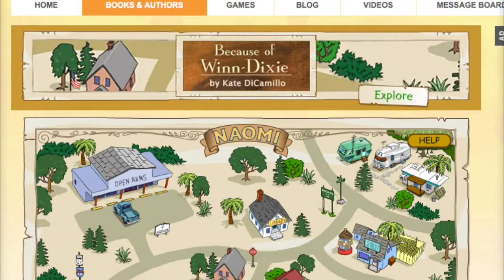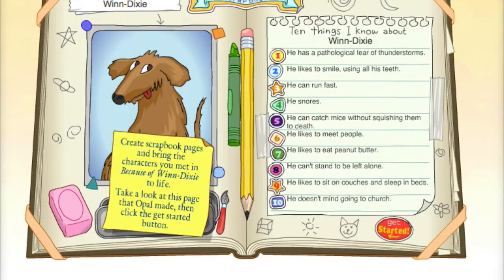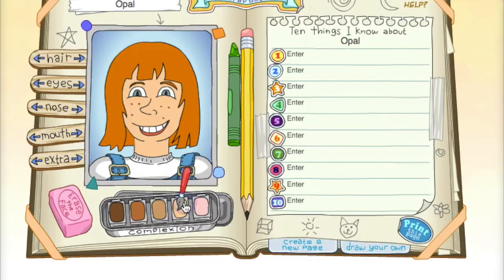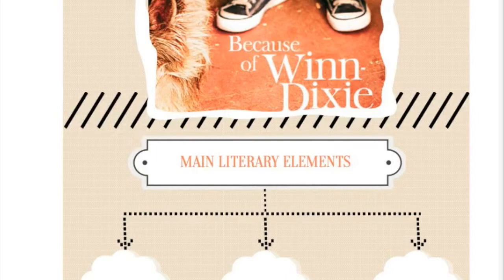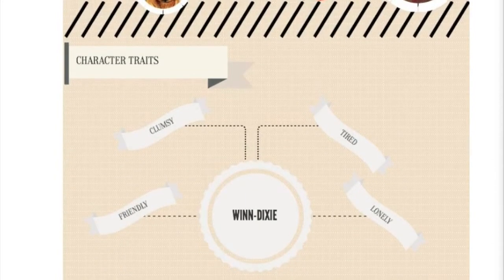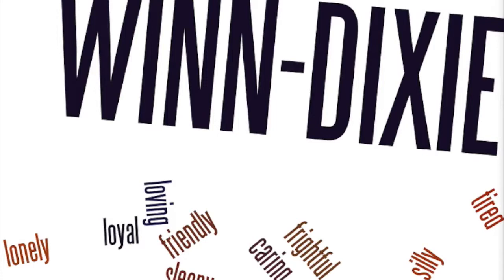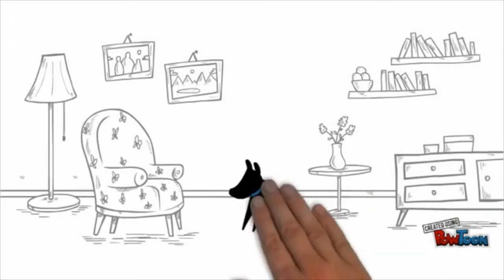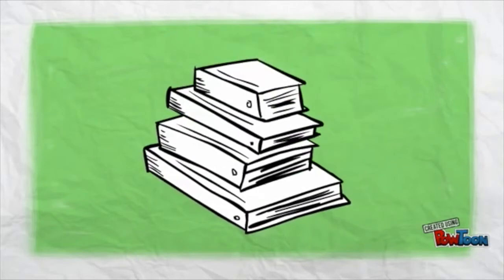Character Traits Study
u07a01Houseknecht_ed579